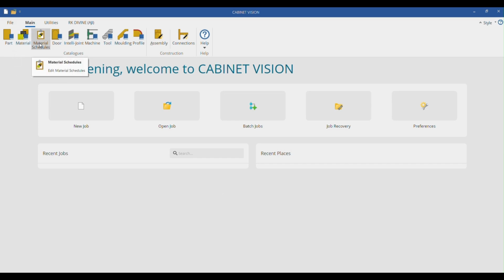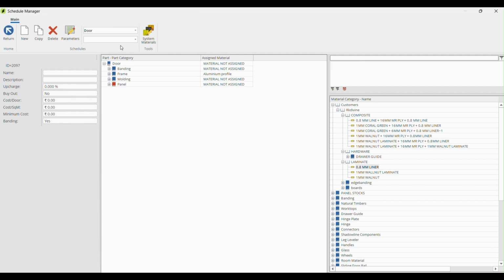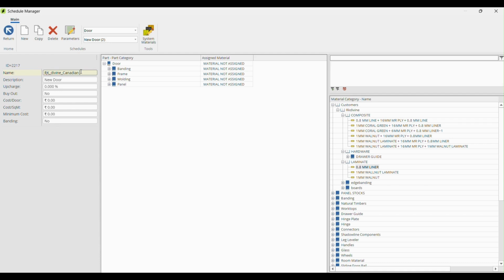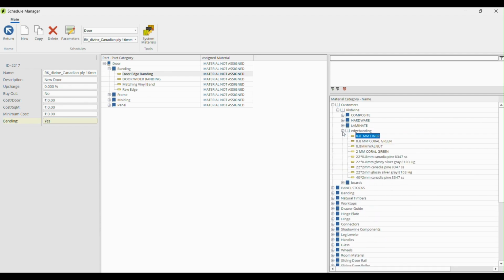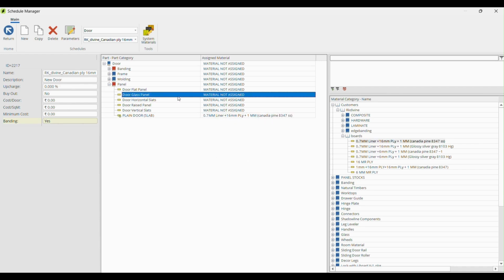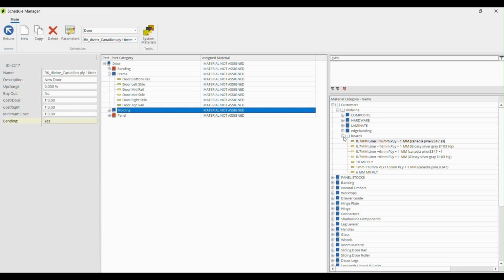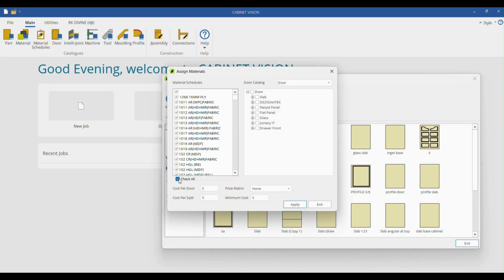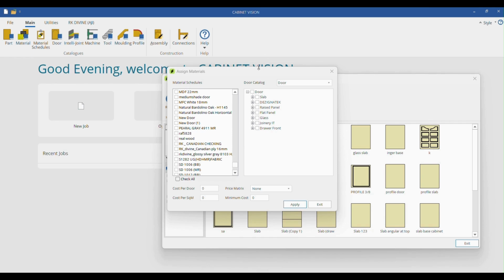CABINET VISION 2025 - HOW TO CREATE DOOR SCHEDULE AND ASSIGN MATERIAL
In this video, you will learn how to assign Door Material Schedule correctly in Cabinet Vision

📌 Topics covered:
✔ What is Door Material Schedule
✔ Creating door materials
✔ Assigning material schedule to doors
✔ Common mistakes & solutions

This tutorial is perfect for Cabinet Vision users, CNC operators, and modular furniture designers.

👉 Follow for daily Cabinet Vision factory-level training.

This video provides a guide on how to create and assign door material schedules in Cabinet Vision, also known as door panels (0:16).

Here's a breakdown of the process:
• Accessing Door Schedule Manager (0:29): Navigate to "material schedules" from the top ribbon, then select "doors" from the drop-down menu above the assembly option to enter the door schedule manager.

• Creating a New Door Schedule (0:50):

• Enter a door name in the name field (1:15).

• Set the banding option to "yes" if edge banding is required, or "no" for materials like aluminum doors (1:19).

• Assign a fixed price to the material if needed (1:28).

• Applying Materials to the Door Schedule (1:35):

• Banding (1:43): Expand the banding option and drag your preferred banding material from the material library on the right into the left column (1:55-2:00).

• Panel (Slab Doors) (2:13): Expand the "panel" option. For plain doors (slab), drag the desired board material from the right into the slab option (2:16-2:23). For glass doors, drag the glass material (2:28-2:33).

• Frame Doors (2:52): The "frame" option is used for four-sided frame panels, allowing both frame and plain doors to be used with the same schedule (2:54-3:01).

• Assigning the Material Schedule to Your Door Design (3:08):

• Select the "doors" option on the left side (3:12).

• To apply the schedule to all doors, use the "check all" option at the bottom and then click "select all and apply" on the right (3:16-3:21). This makes all existing and new materials visible in the design list.

• If applying to specific new or existing doors, untick "all options" on the left, then select only the required doors and repeat the application method (3:57-4:11).

• The application process may take some time depending on the amount of data (3:42-3:49).

The video concludes by confirming the successful completion of the door material assignment (4:22).

We are Authorised Reseller _ Hexagon

Our Products are:

Cabinet vision,

Workxplore,

AlphaCam,

Edge Cam,

Work NC,

Radan,

Esprit,

Visi,